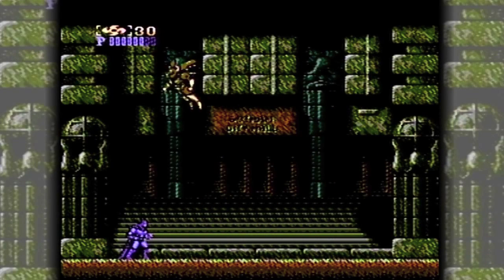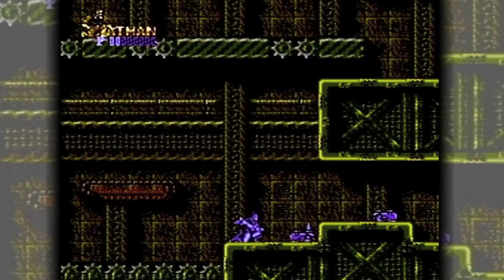Retro Reviews - Batman The Game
Dylan takes us through the Dark Knight's first console game!